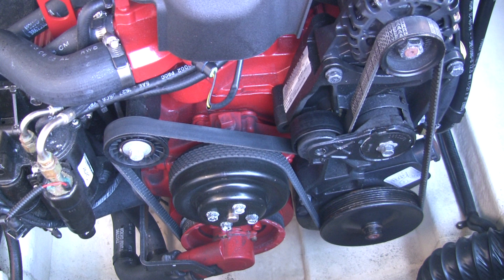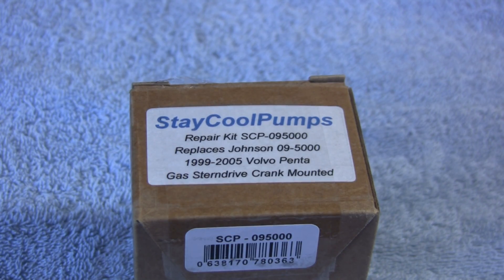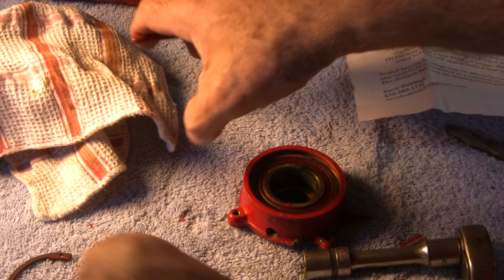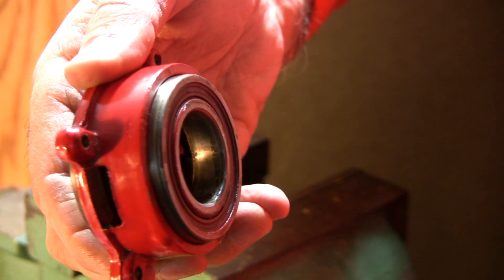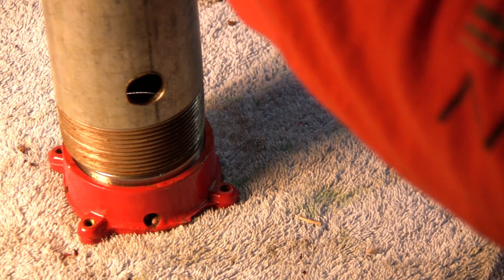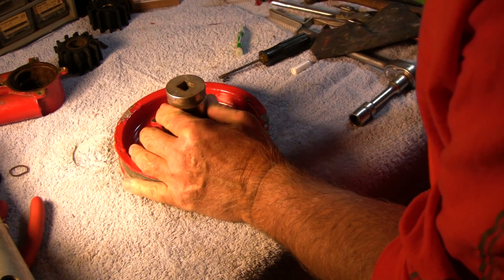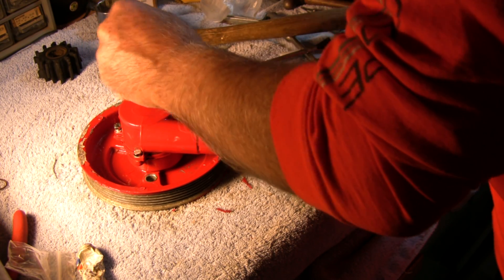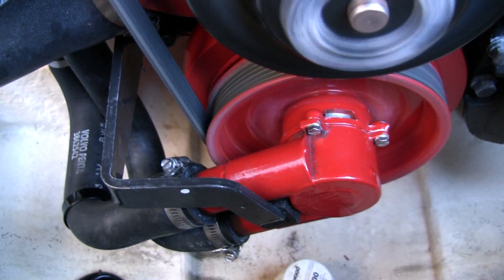Volvo Penta 5.0Gxi Raw Water Pump Removal and Rebuild